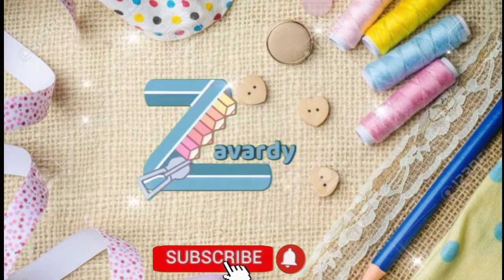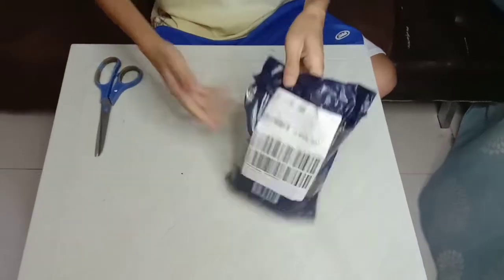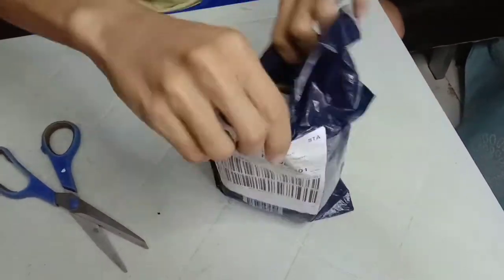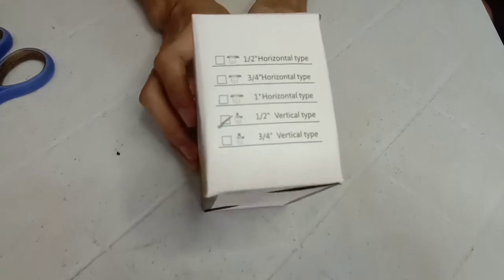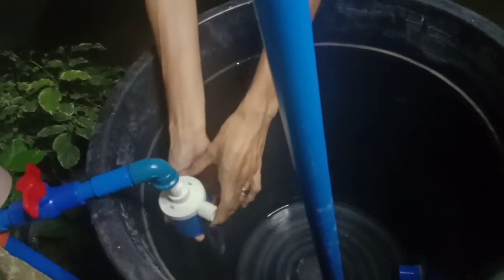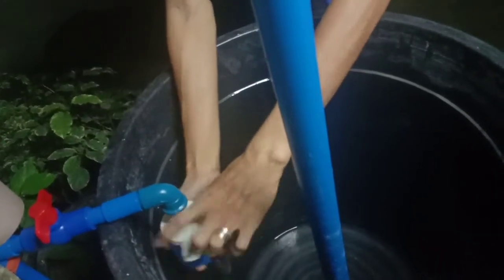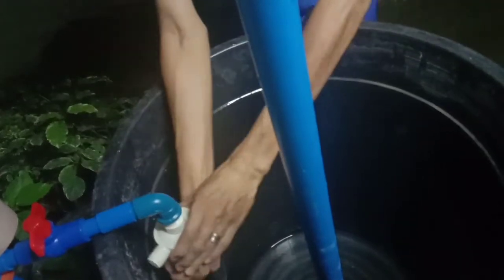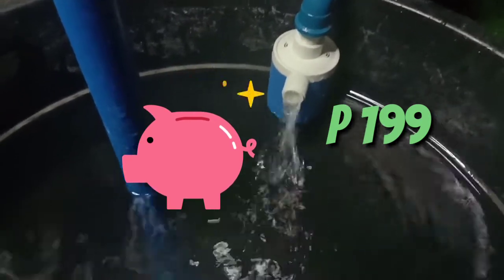Unboxing automatic water level control valve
Hi everyone, this is zavardy and this time ill be doing unboxing video for automatic water level control valve. This valve helps control the water overflow. To know more, watch the entire video, you can rewind and fastforward if you want. Follow my step-by-step tutorial thats proven to work.

if you like this product, just click the link to order

Here are some of my unboxing videos and/or house projects that i recommend:

Lets Spread the LOVE❤